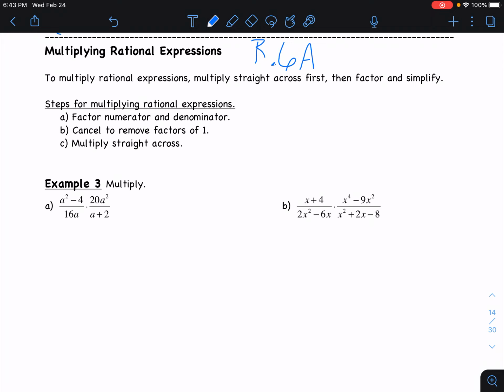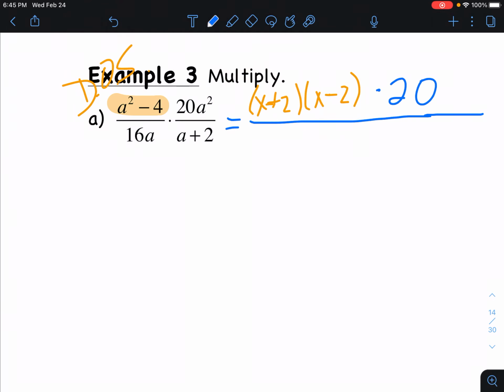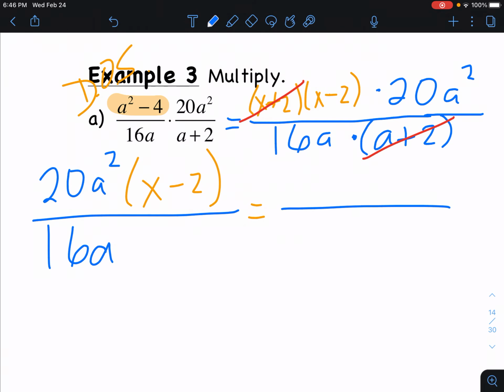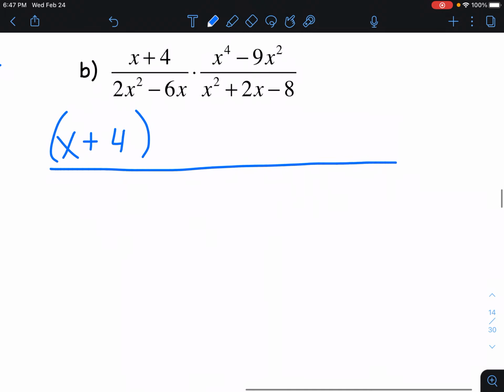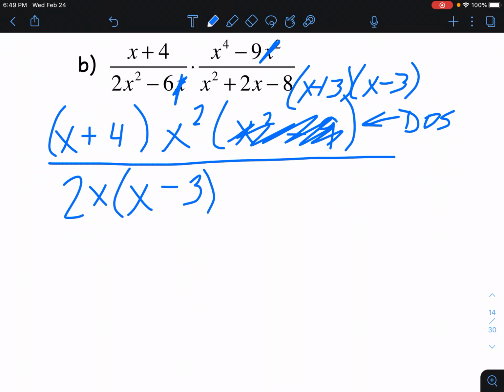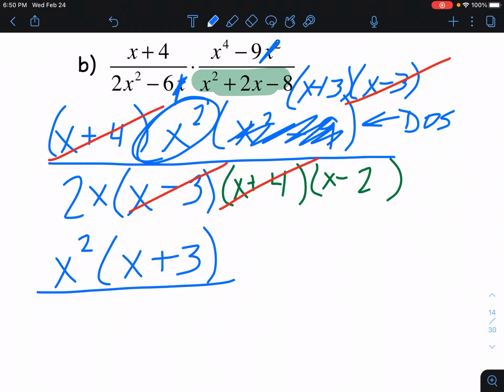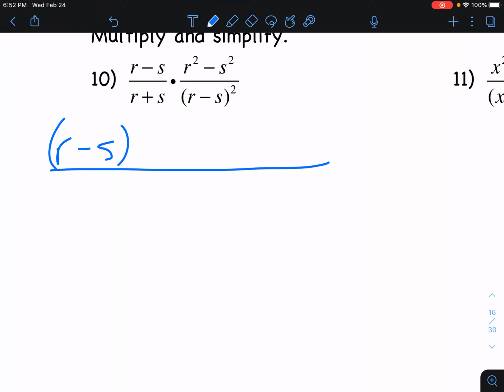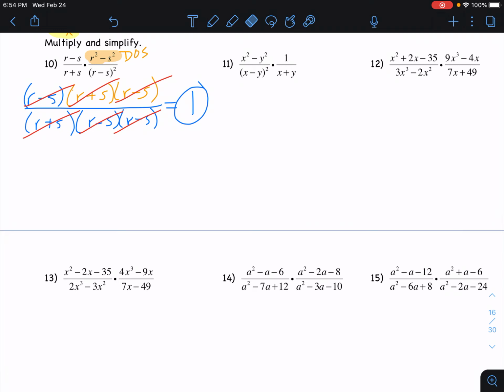Lesson R.6A second page bottom